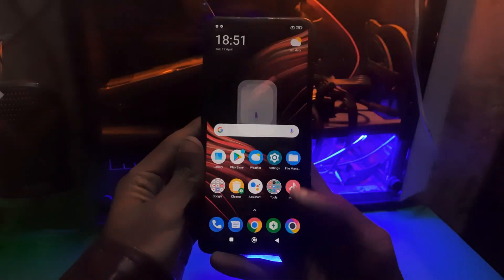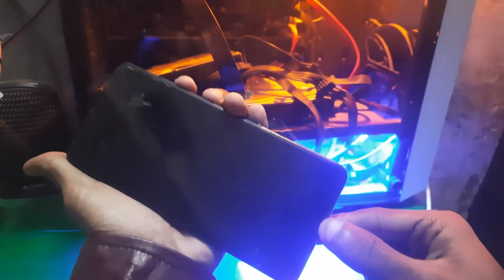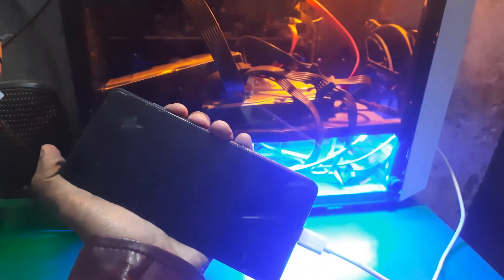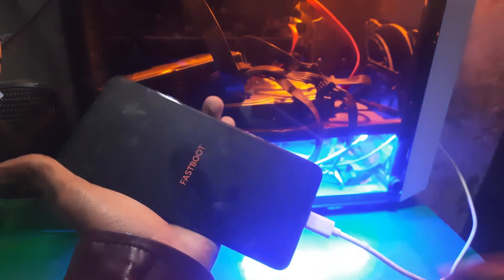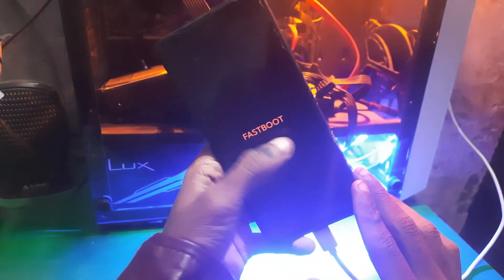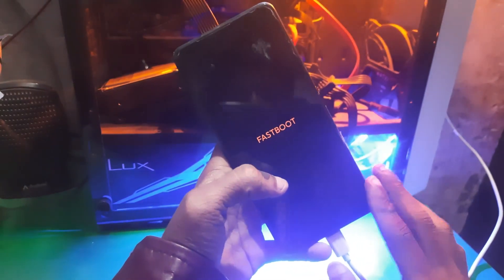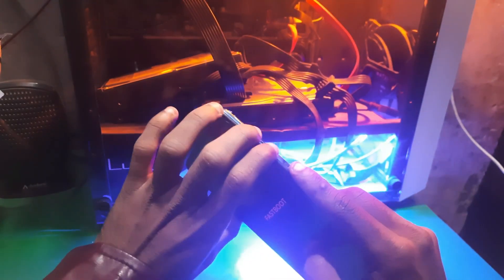HOW TO ENTER FASTBOOT MODE ON POCO X3 PRO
in this video | HOW TO ENTER FASTBOOT MODE ON POCO X3 PRO